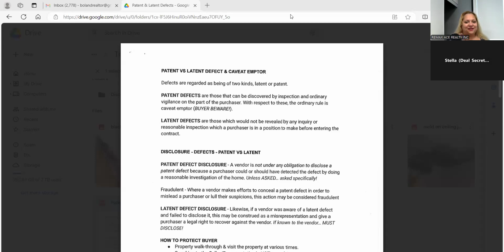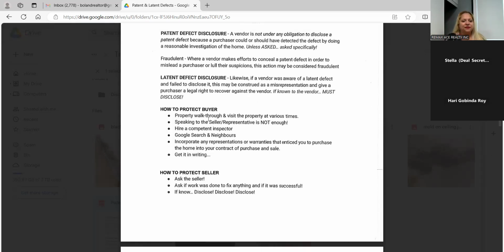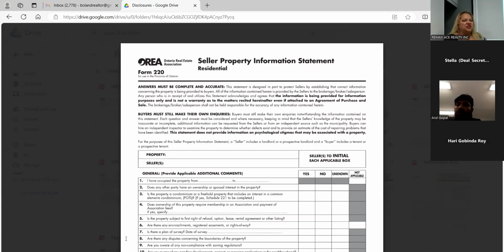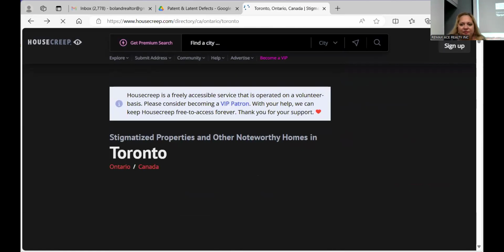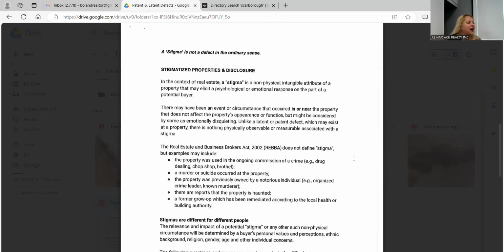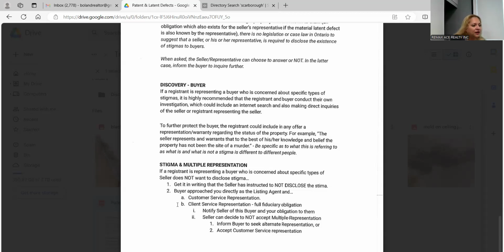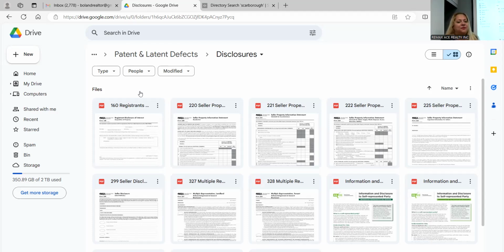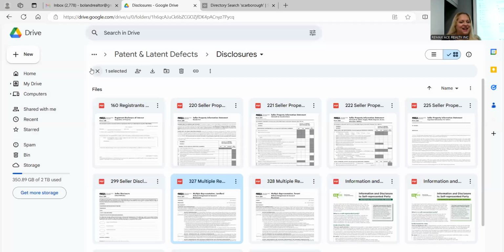Disclosure & Stigmatized Properties, Patent vs Latent Defects